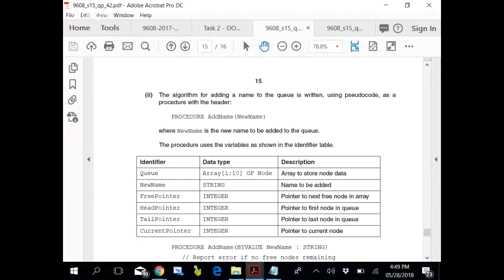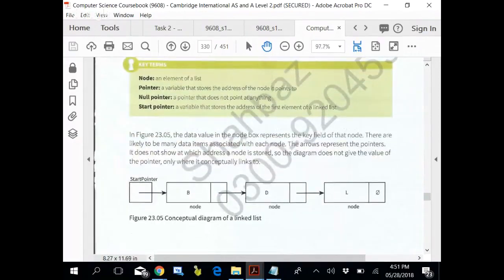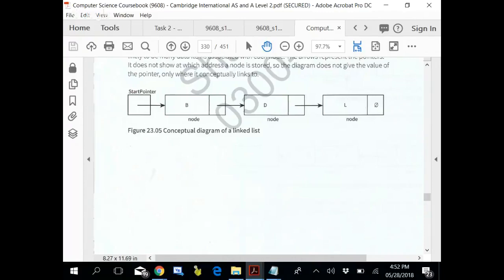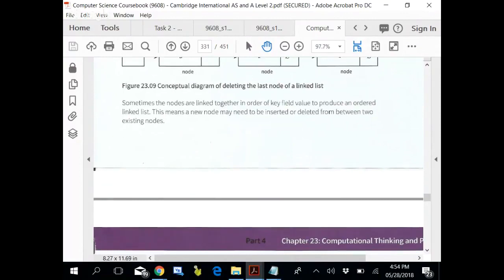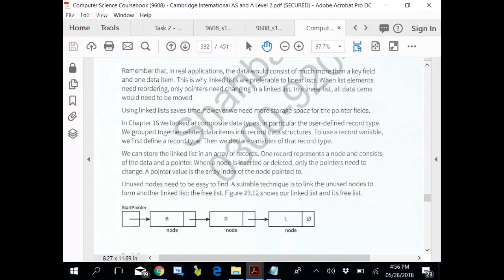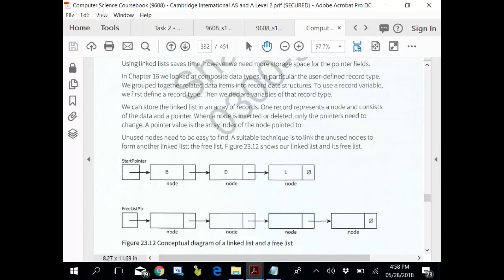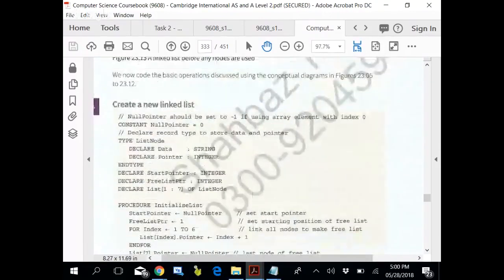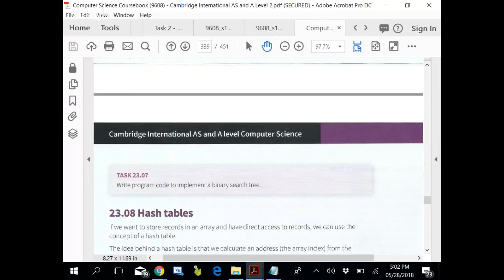Linked List | AL | By ZAK